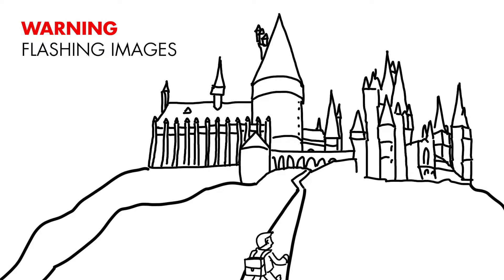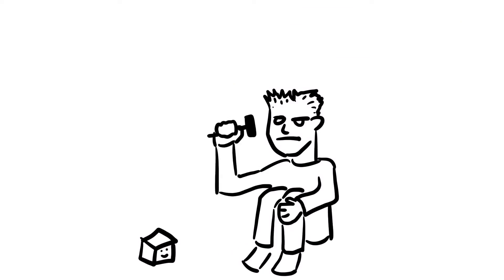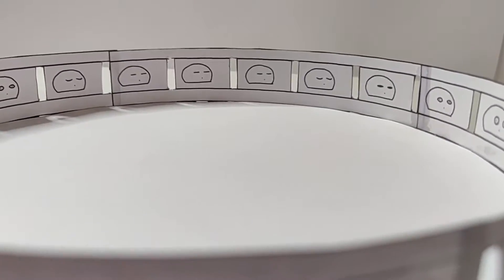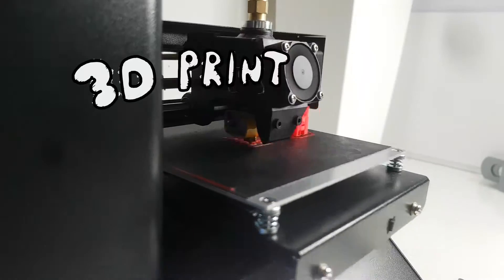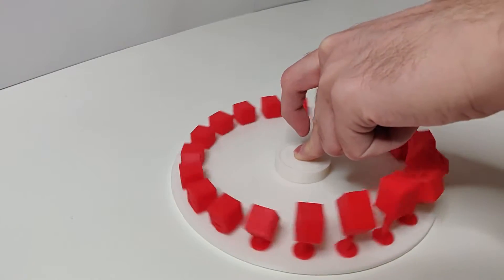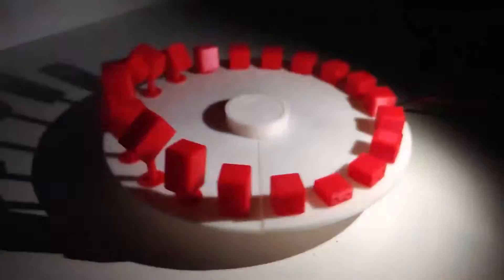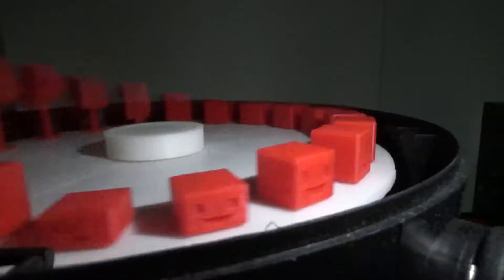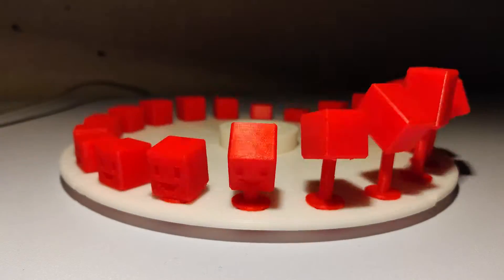Bringing 3D Prints to Life! - Zoetrope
In this video you can see my progress in making my own 3d Zoetrope.

A zoetrope is a device that creates an illusion of movement. In this case it is a disk with figurines on it that spins. While spun, a stroboscope only makes the figures visible when they are at the right spot, making it look like the models don't spin but move on the spot. I made this project with a 3d printer, the Blender Software and then doodled some stuff because I didn't have enough footage lmao